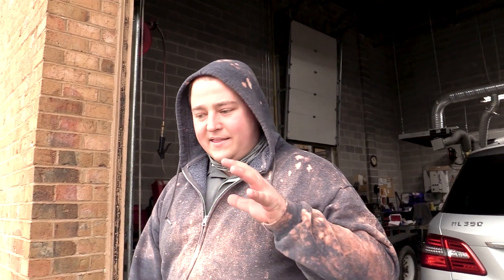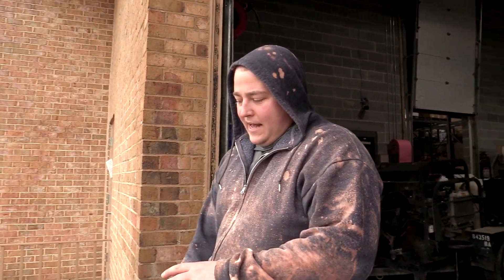Dirt Killer Flipper undercarriage cleaner | remove road salt from car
Road salt leads to rust and corrosion of your car's undercarriage. Use the Dirt Killer Flipper to thoroughly remove salt and grime. Extend your car's life with the flipper!